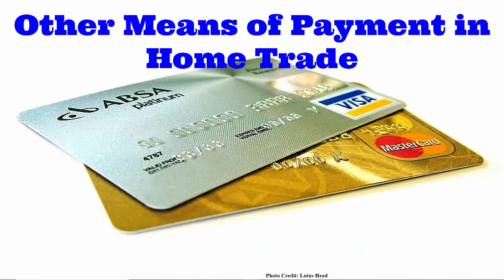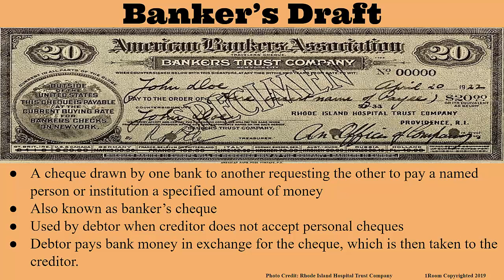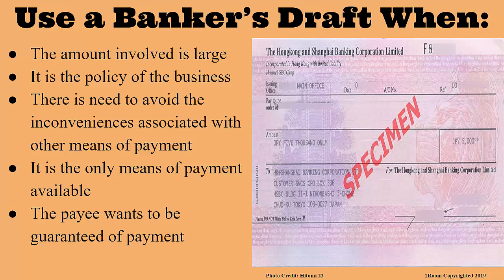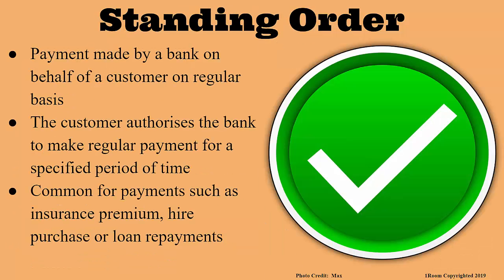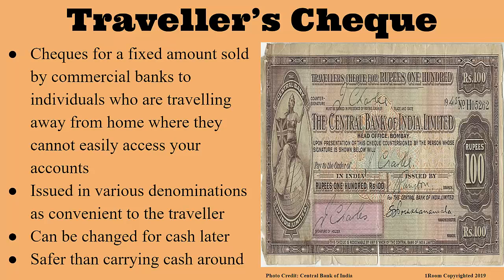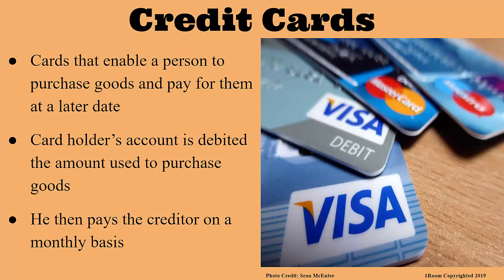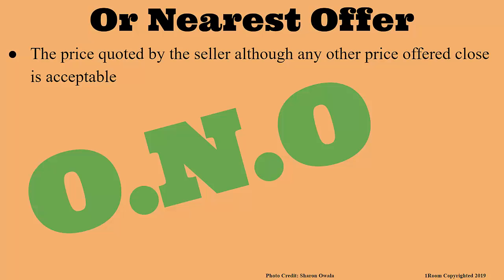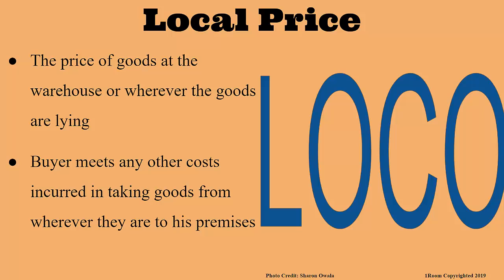1Room Kenya KCSE Business Studies Form 1 Lesson 55: Other Means of Payment in Home Trade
1Room Kenya KCSE Business Studies Form 1 Lesson 55: Other Means of Payment in Home Trade